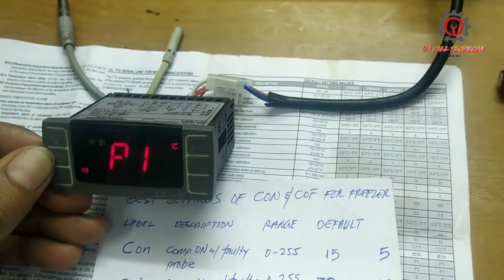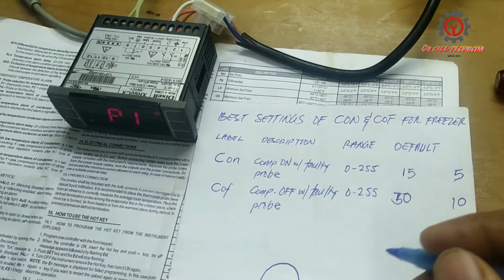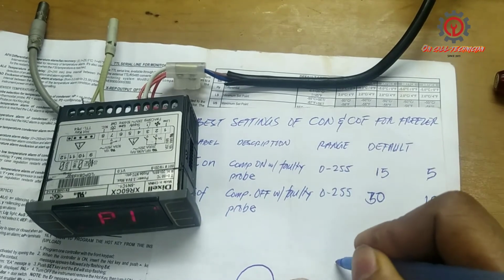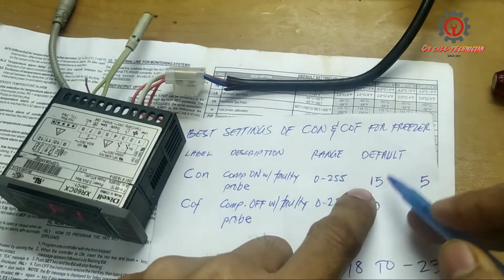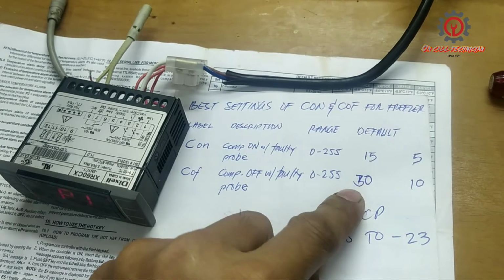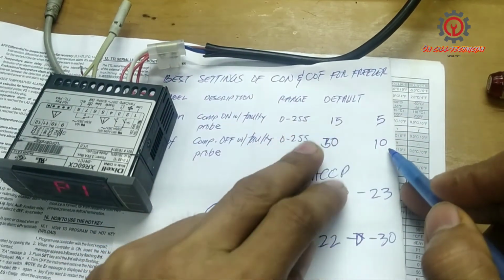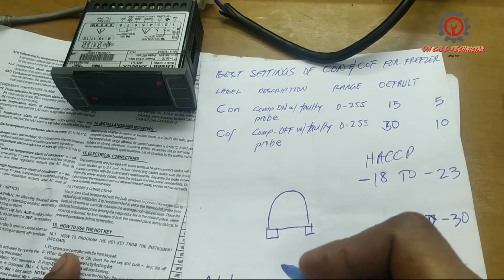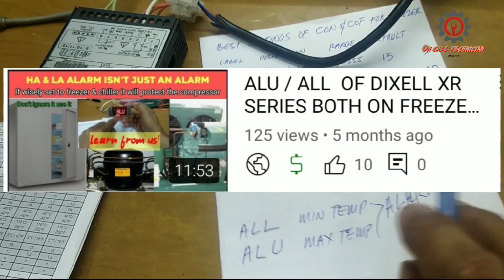COMPRESSOR CUT IN AND CUT OFF DURING FAULTY SENSOR OF DIXELL XR60CX (ENGLISH)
A guide for newbies in Refrigeration Control, dixell Con and Cof configurations is detailed here to prevent the compressor from over frosting and over heating. Compressor stop and start by time at this point.

The author is a top notcher in Refrigeration and Air-conditioning and in Consumer Electronics, a certified Diesel Mechanic, Welder (SMAW), Cellular Phone Servicing and experienced Computer technician.